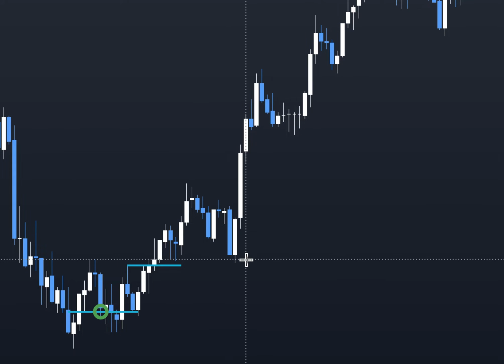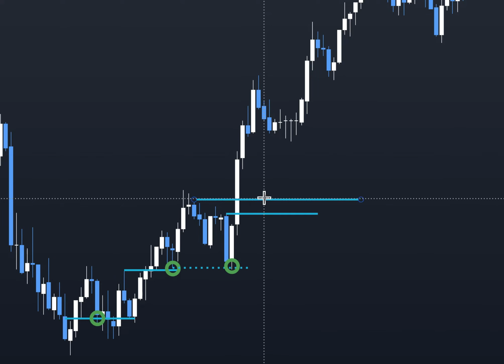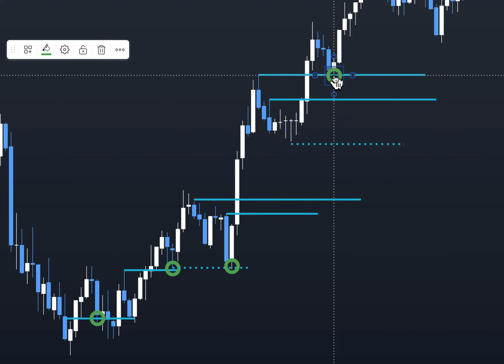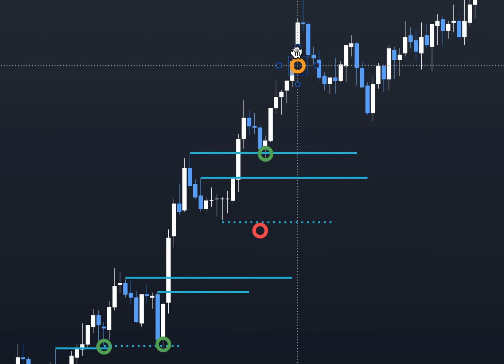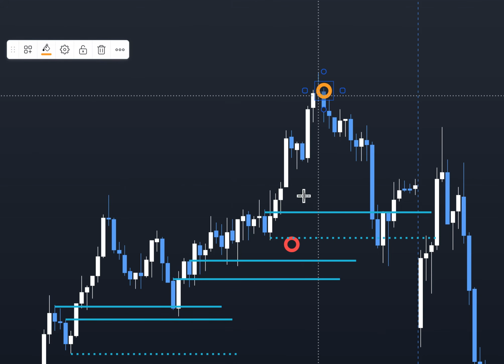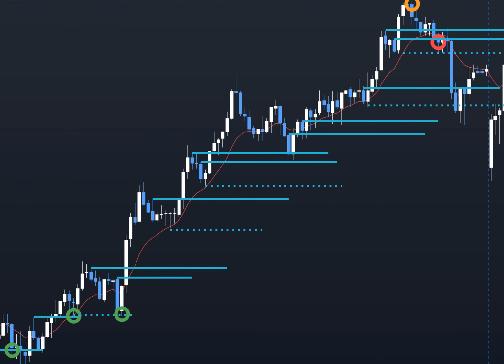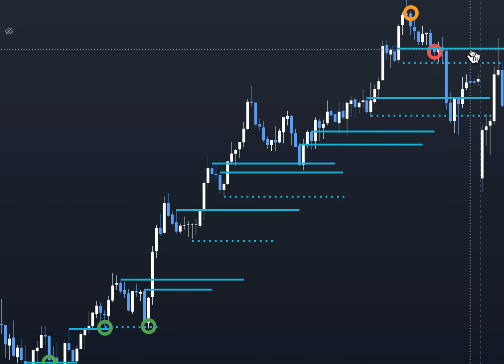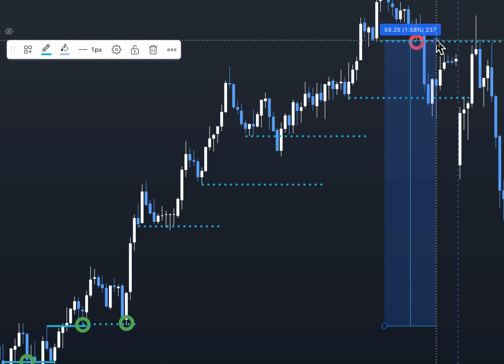Stay in A Trade | Scalp (Day Trade) S&P ES & MES Futures Contract